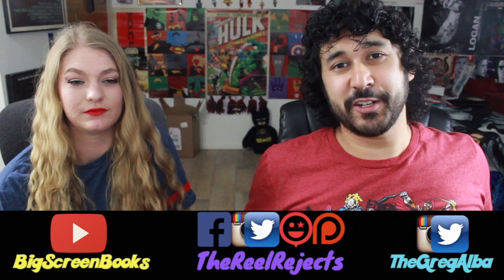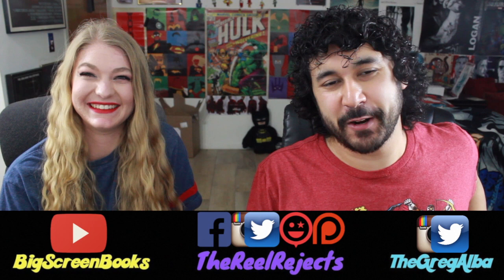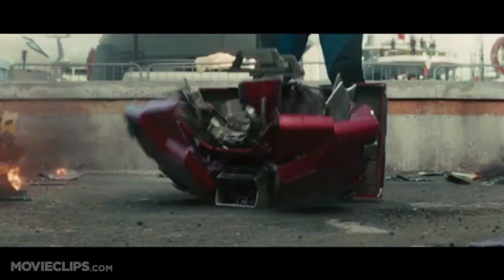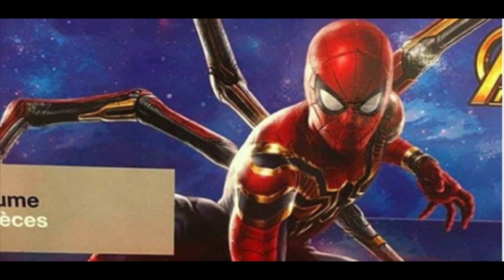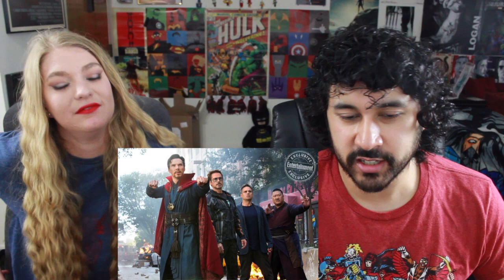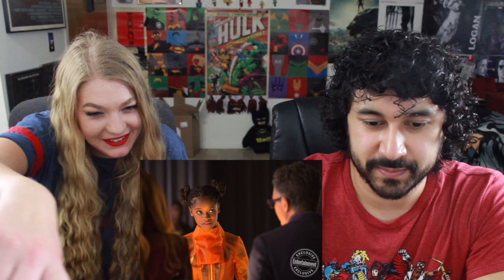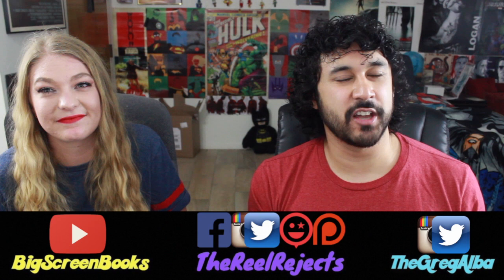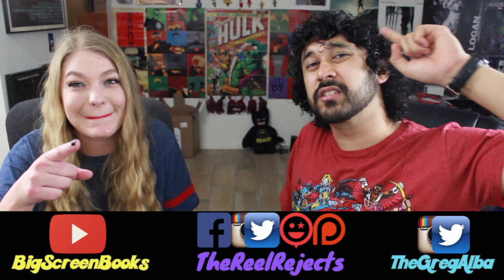THANOS Throws A Moon?! IRON MAN's Bleeding Edge Armor & IRON SPIDER Suit - NEW PHOTOS REACTION!!!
Greg & Kaitlyn take a look at some of the recent AVENGERS: INFINITY WAR PHOTOS!!! Including THANOS THROWS A MOON, IRON MAN'S NEW BLEEDING EDGE ARMOR, the IRON SPIDER SUIT, and MORE!!!

DOWNLOAD & FOLLOW US on the STARDUST APP & Potentially Get Featured In An Upcoming Video!!!